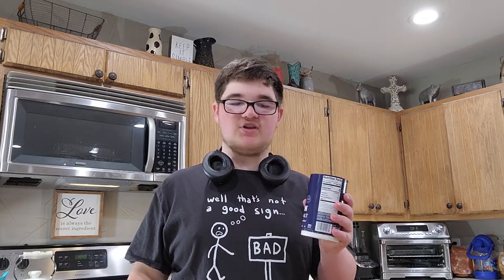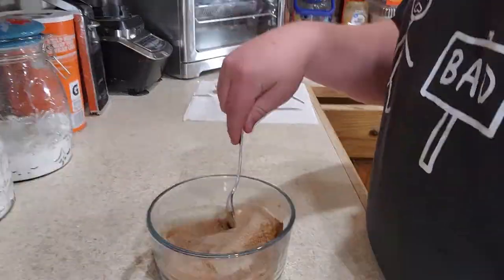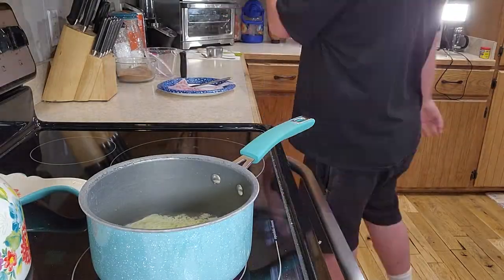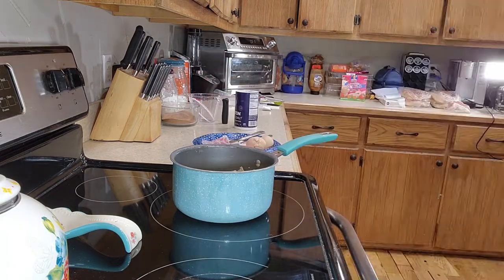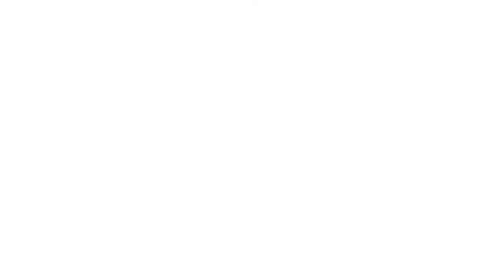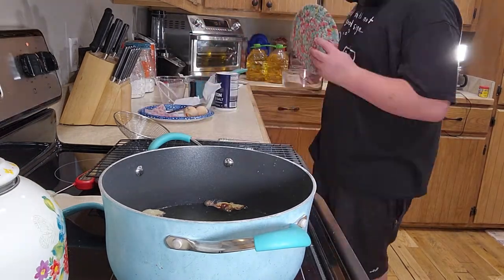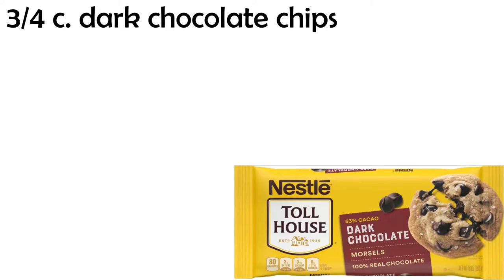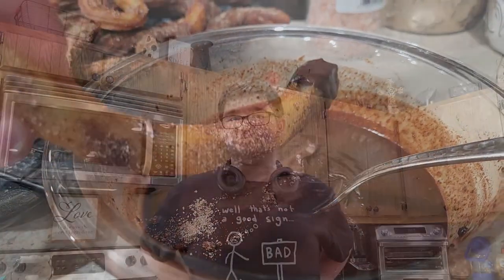Baking with Techy - Churros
churro